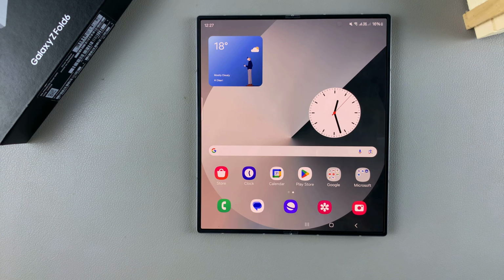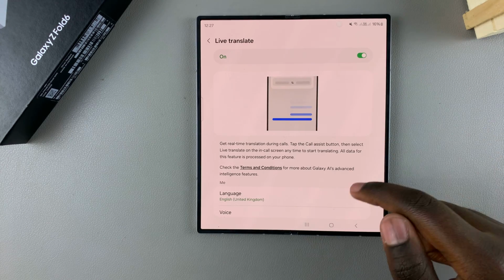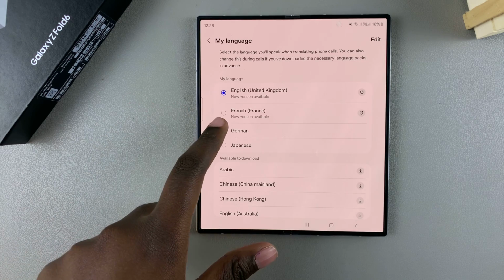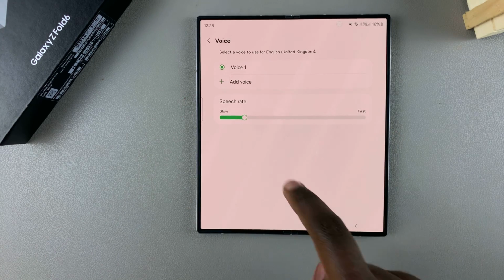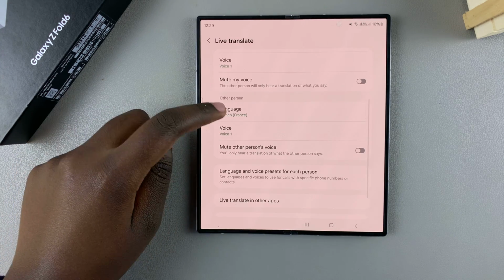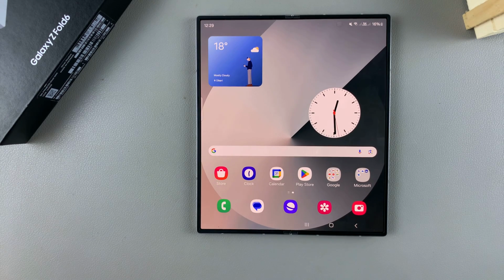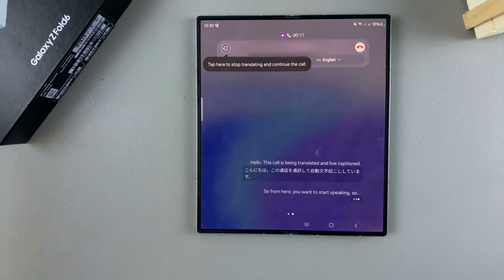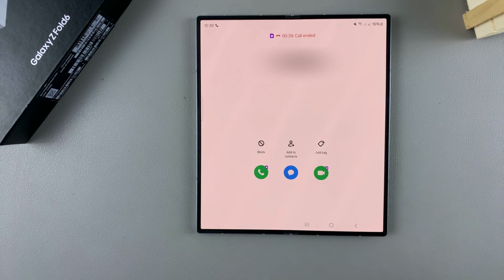How To Set Up Live Translate On Samsung Galaxy Z Fold 6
Learn how to set up Live Translate on Samsung Galaxy Z Fold 6 with this straightforward guide.

Setting up Live Translate on Samsung Galaxy Z Fold 6 allows you to translate text and conversations in real-time, making it easier to communicate across different languages. This guide will walk you through the steps to set up Live Translate on Samsung Galaxy Z Fold 6, so you can start using it to break down language barriers right away.

1.Open the Phone app and go to settings via the keypad.
2.Enable Live Translate in the call settings menu.
3.Customize your settings:
    - Choose your language and voice.
     -Adjust the speech rate.
     -Optionally mute your voice if preferred.
4.Set up translation for the other person by selecting their language.
5.During a call, activate Live Translate through "Call Assist."
6.Speak, and the translation will occur in real-time.
7.End the call by tapping "End Call" or waiting for the other person to end it.

Cell Phone Tripod Adapter